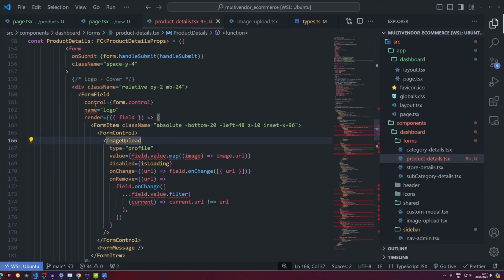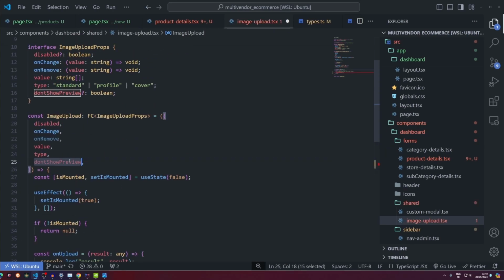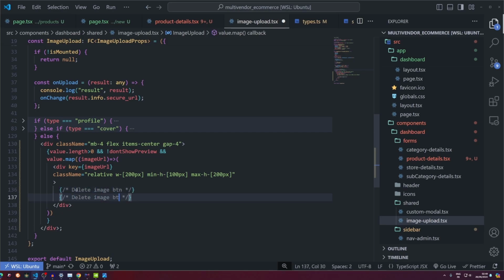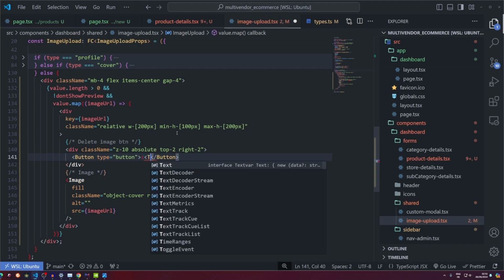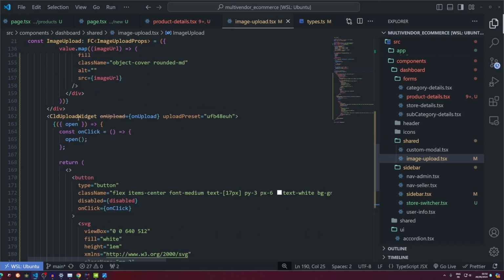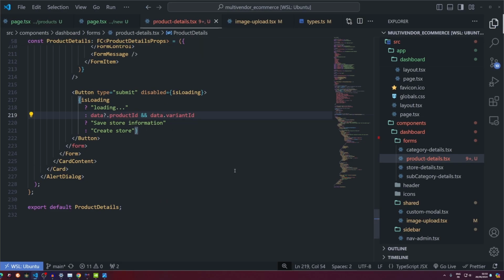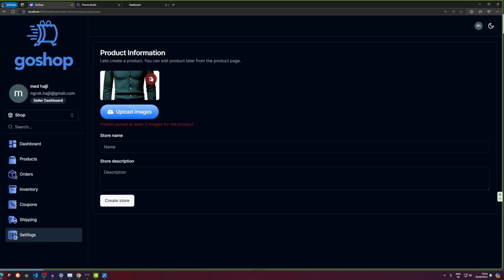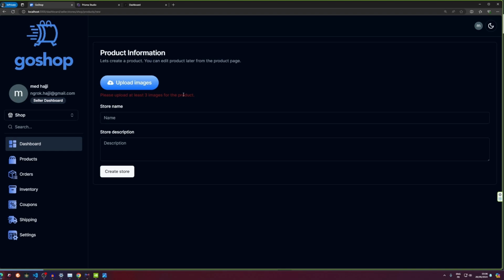Build & Deploy Multivendor Ecommerce Website Next.js 2025 #33: Product Form 2